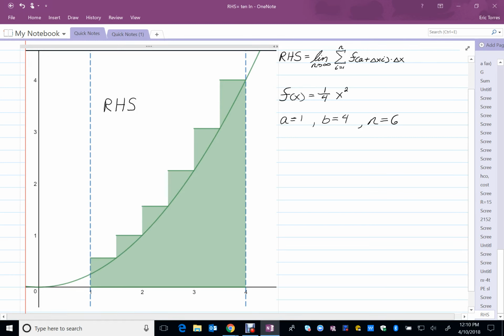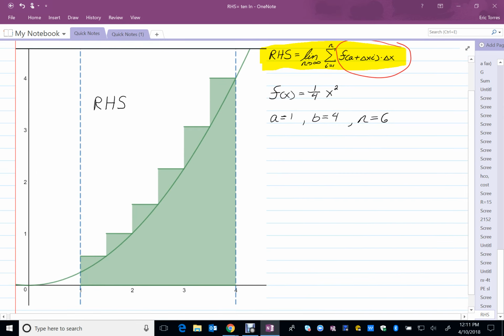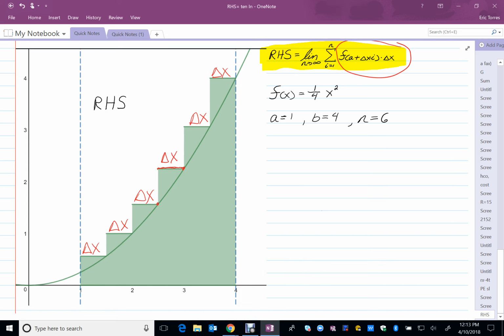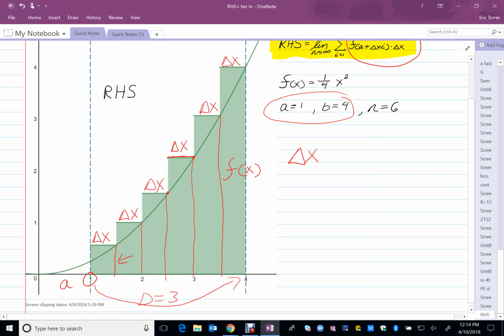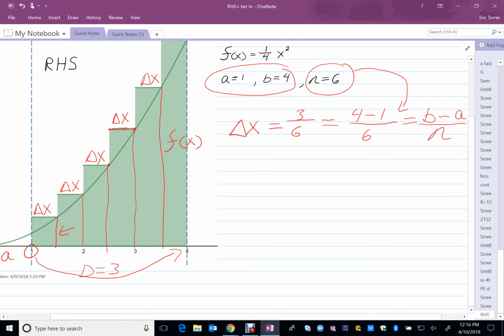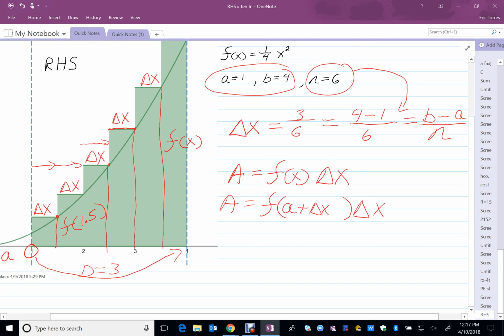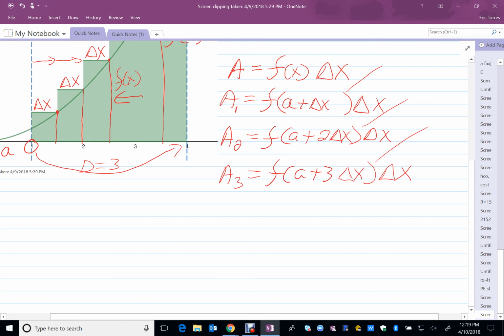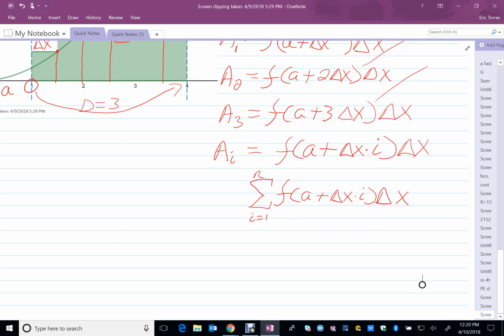Exact Area under a curve using a Riemann sum (RH)